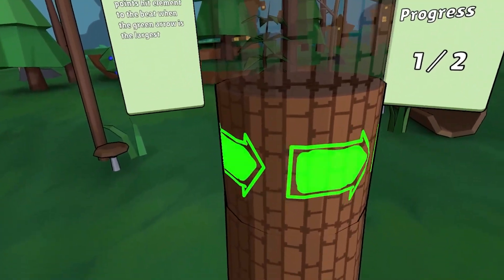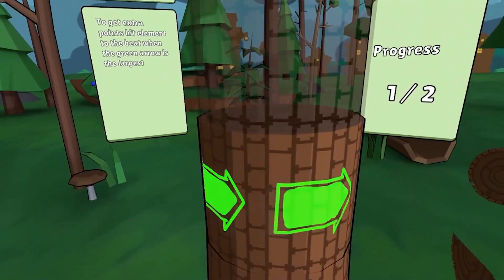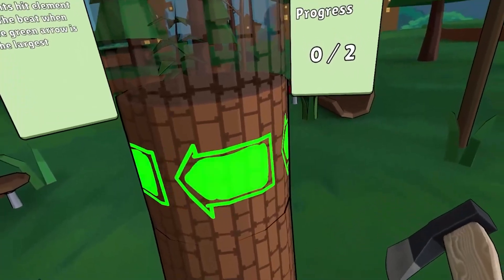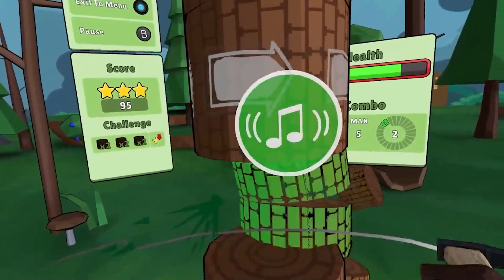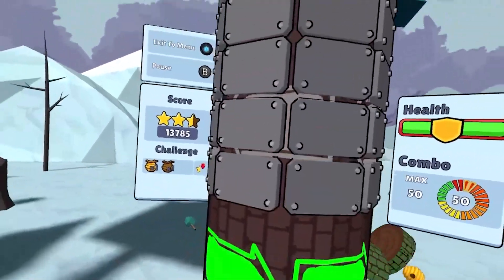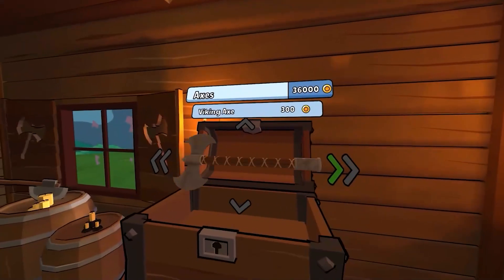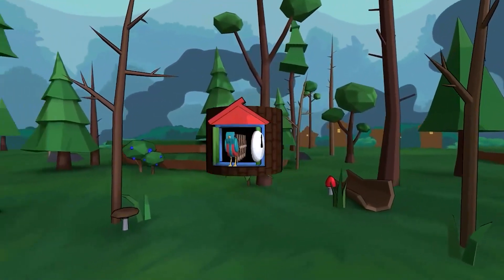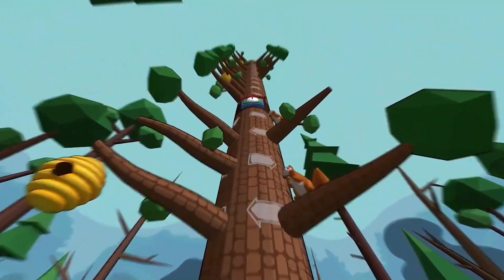Best VR games coming out 2023 | Timberman VR retro-style arcade game for Meta Quest 2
TimberMan VR is a simple game whose charm lies in its lack of storyline, while the advantage – is in your skill set. Keep a cool head and your best judgment.

Use your axe and chop down some trees while avoiding branches. It sounds simple enough, but that doesn’t mean it’s an easy task. Set records and unlock new tools – axes, machetes, and hammers, which are not only stylish but also give you some special bonus.

⭐️⭐️⭐️ My equipment::

Meta Quest 2 VR Visor
5 meter USB cable for Meta Quest 2
ProCase Shockproof Hard Case compatible Meta Quest 2
Controller Handle Covers KIWI Design compatible Meta Quest 2
VR Visor + Controller Mount Meta Quest 2
KIWI Design Meta Quest 2 head strap
Logitech Headsets for Meta Quest 2

AMVR Gaming Guns
AMVR Saber Grip